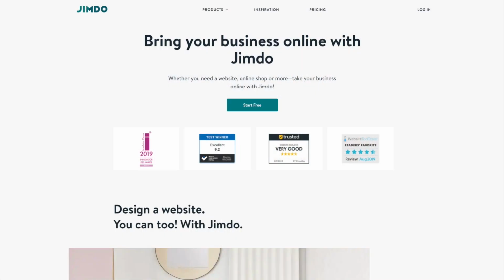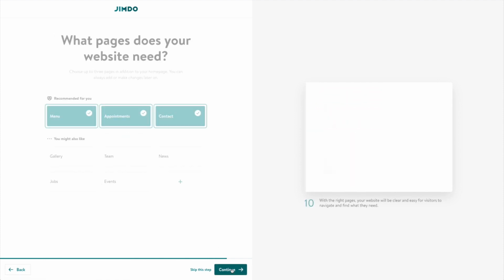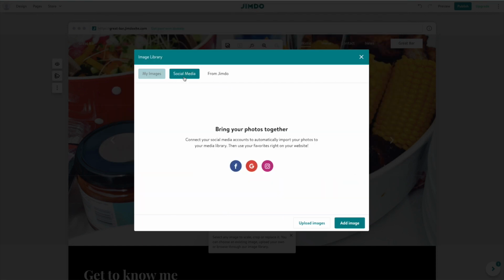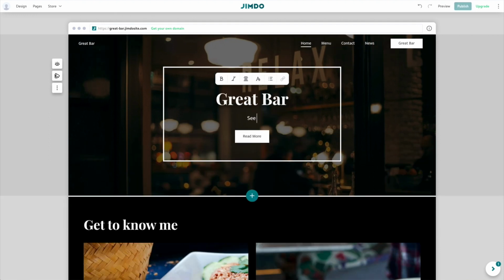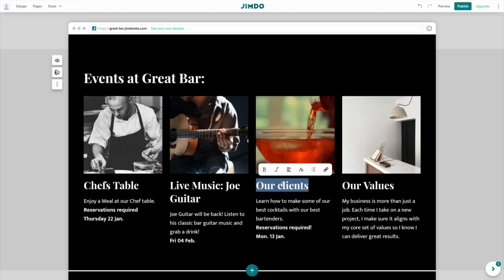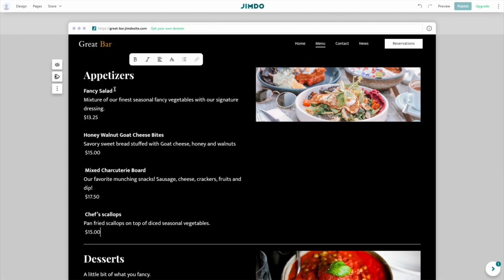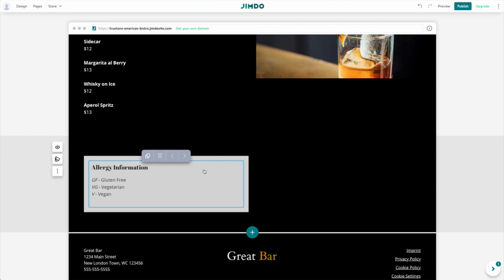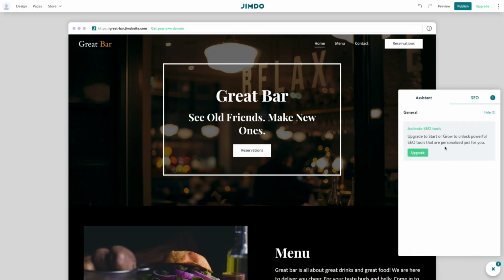How to build a restaurant website quickly with the Jimdo website builder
In this video I will show you how to make a restaruant website using one of the fastest and easiest website builders. Jimdo is a website builder that uses "blocks" to help you build pages quickly.

Building a website for your restaurant is one of the most important things that you can do to encourage customers to visit your restaurant.

When you are building your restaurant website make sure that you answer common questions that customers have. Things like gluten free or vegetarian options that you have. Prices, hours of your restaurant, location and how to call or make reservations.

What you will learn in this build a restaurant website video:
How to sign up for Jimdo 1:55
How to choose a website layout 6:30
Changing the fonts on your website 8:12
Adding or changing images on your website 9:05
Modifying Text 12:46
Adjusting your websites colors 15:00
Adding and remove page sections or blocks 16:10
Adding your restaurant logo 18:50
Modifying the footer of your website 20:00
Adding and removing pages 21:35
Creating a restaurant menu page 22:10
Creating a contact page or reservations page 27:23
Adding a map to your contact page 28:46
Adding links to buttons and text on your website 29:10